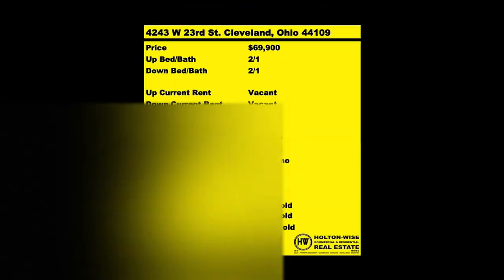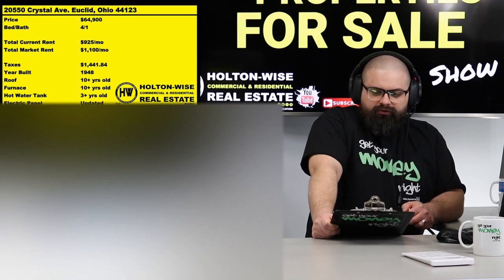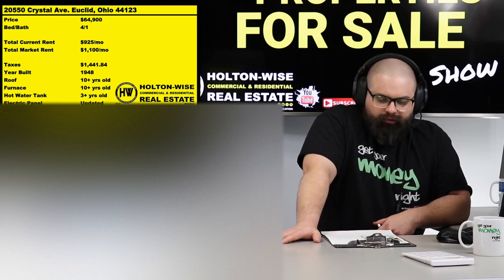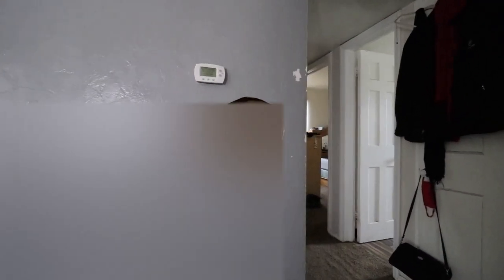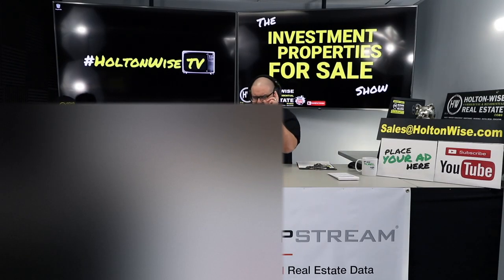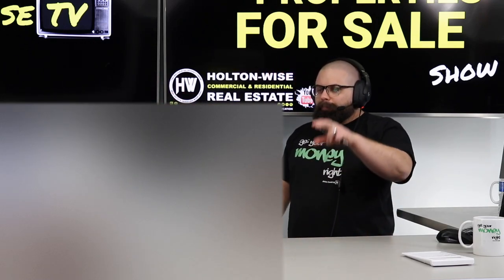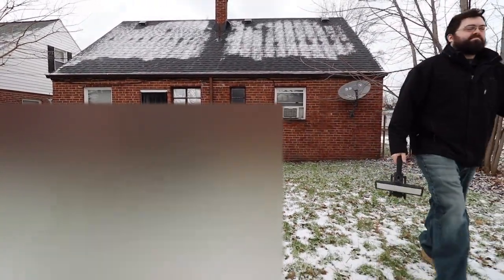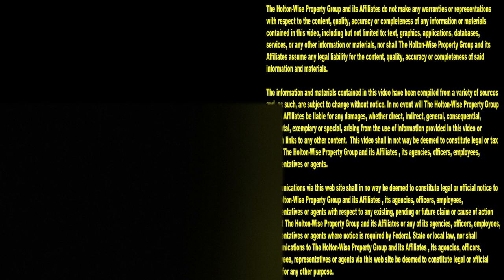Buying Low Cost Rental Property in Euclid Ohio | Investment Properties For Sale - 20550 Crystal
Are you looking for cheap turnkey rentals? Cleveland, Ohio is one of the most popular turnkey real estate markets in 2021 due to the high price to rent ratio and overall affordability. In this episode of The Investment Properties For Sale Show we present local and out of state investors with the opportunity to bid on a fully occupied low cost turnkey single family rental property in Euclid, Ohio.

The Raw Truth Book by Engelo Rumora

📺 HELPFUL RESOURCES